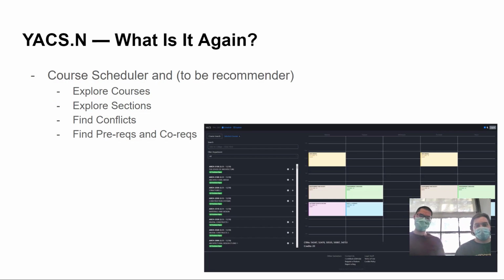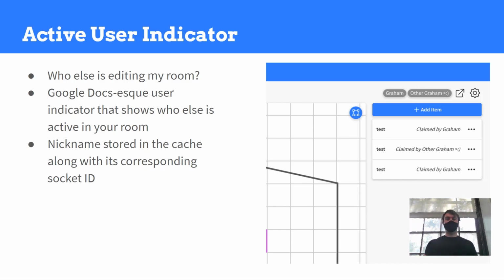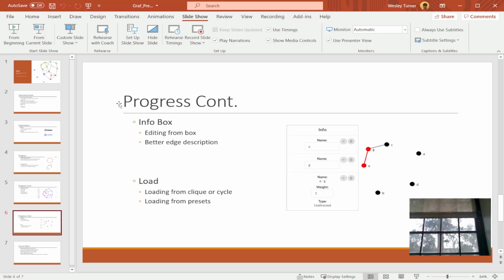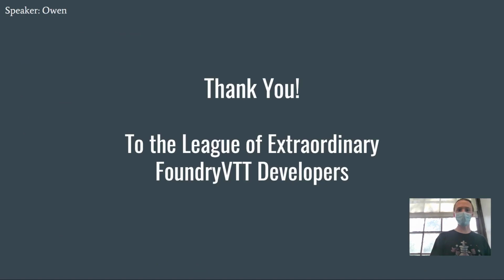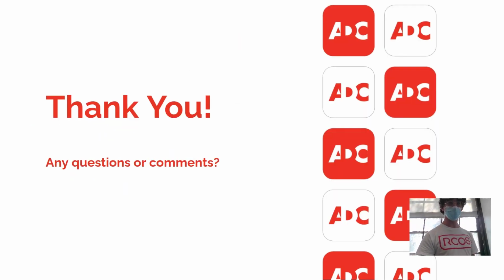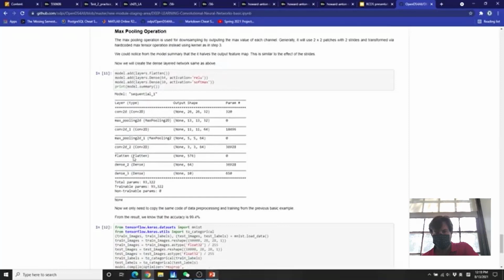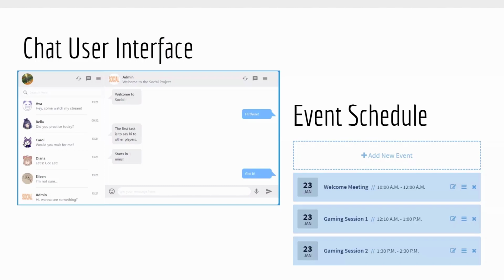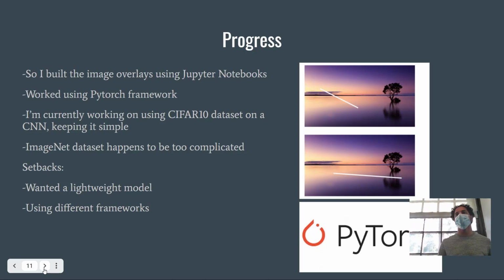RCOS Meeting 22 08 13 2021 Part 2 Presentations